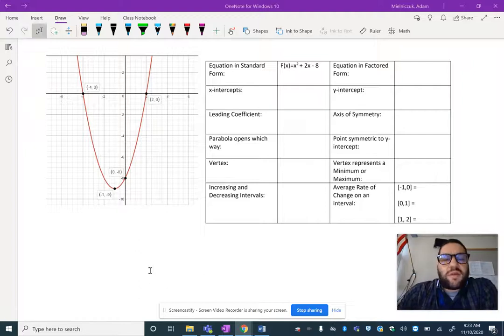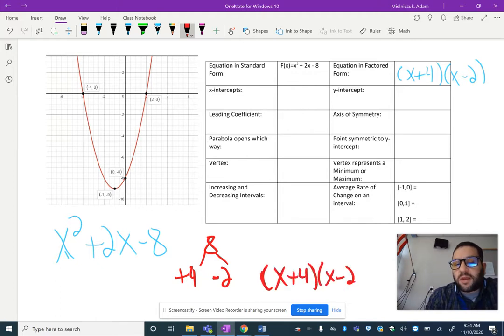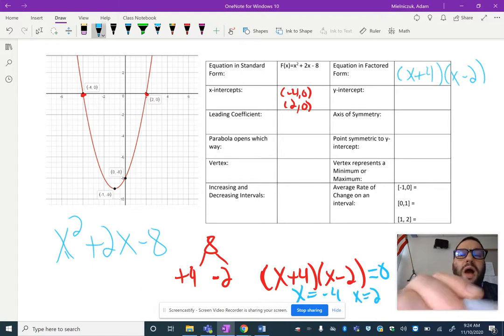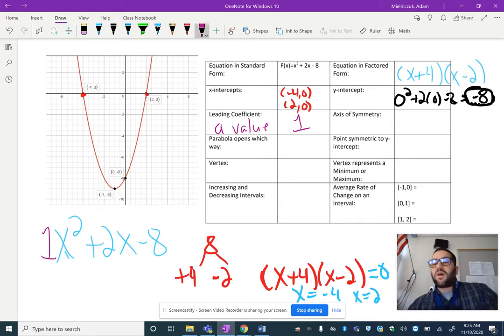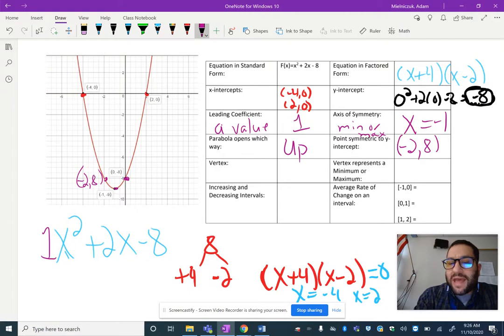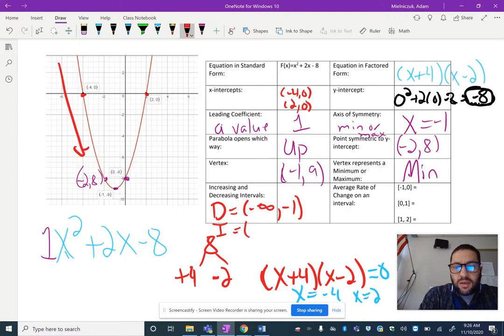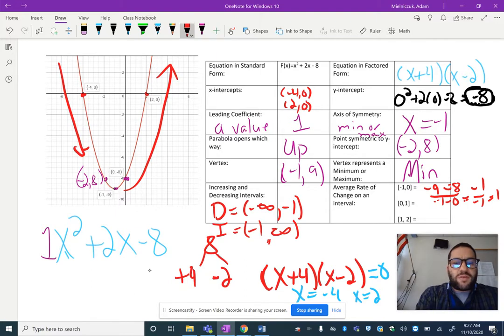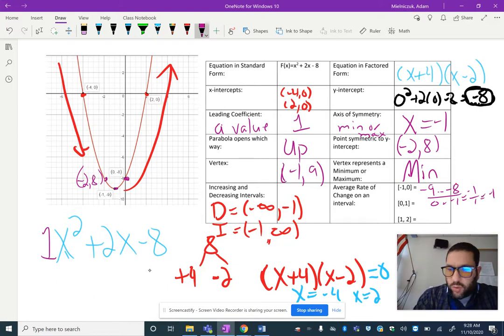10.1 Intro to Quadratics x^2+2x-8